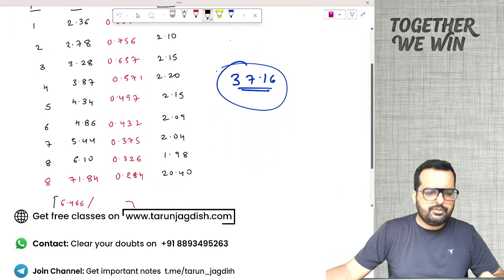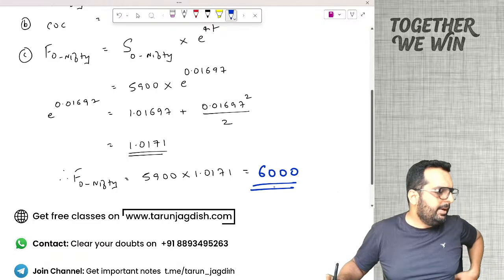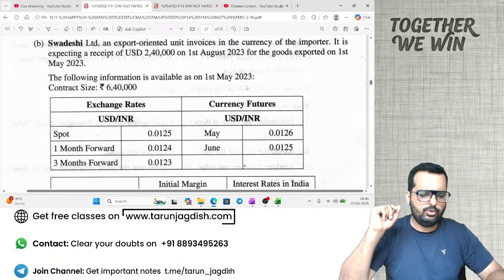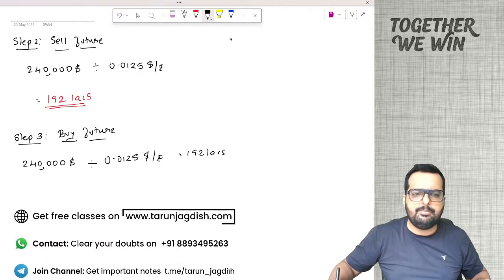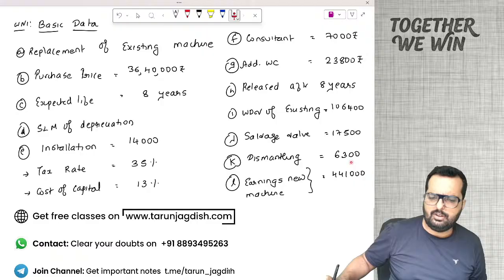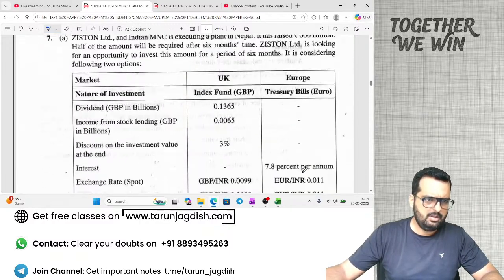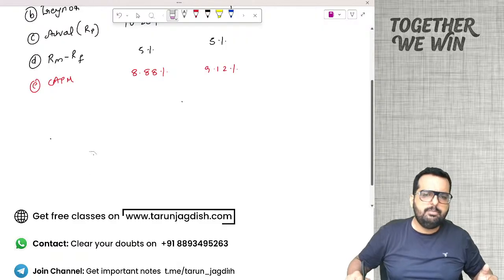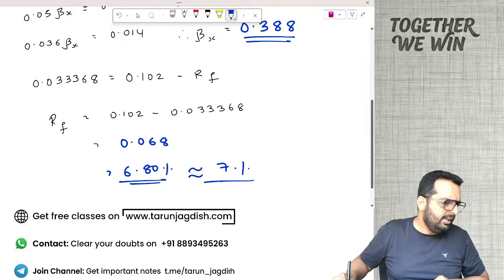.🚀The Ultimate CMA Final SFM Scanner Marathon! Session 3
We are diving deep into the CMA SFM Scanner, stripping apart and solving Past Exam Questions (PYQs) step-by-step. No shortcuts, no confusion—just pure, exam-oriented concept building and problem-solving. Whether it's Derivatives, Portfolio Management, Forex, or Capital Budgeting, we will master the patterns the examiners love to test.

🎯 What We Will Cover:
Past Question Papers : Comprehensive coverage of actual past exam questions.

Tricky Adjustments: Demystifying the adjustments that usually trip students up.

Time Management Hacks: Learn how to present your answers quickly and flawlessly.

Live Doubt Clearing: Get your conceptual roadblocks cleared on the spot.

Bring your calculator, your scanner, and your absolute focus. Let’s back your preparation with the ultimate confidence boost. See you all live tomorrow! 💼📈

For any doubts contact the faculty on https:/

🔔 Don't Miss Out—Set Your Reminder Now!
📌 Join the Live Stream Here